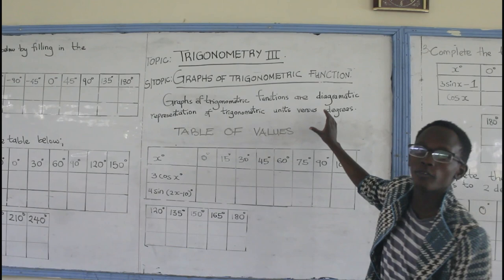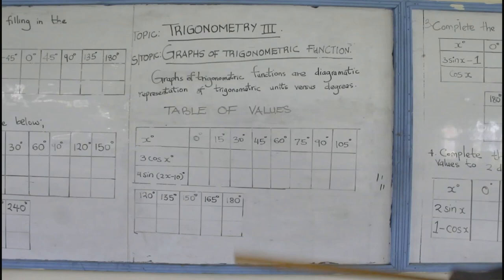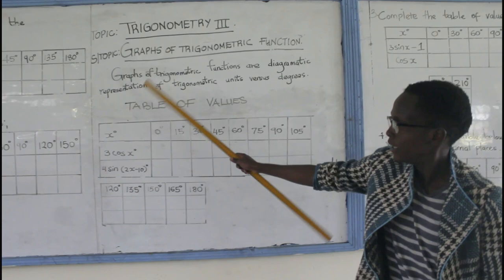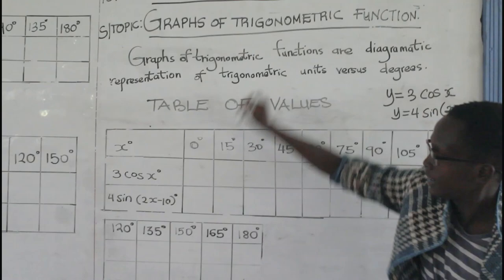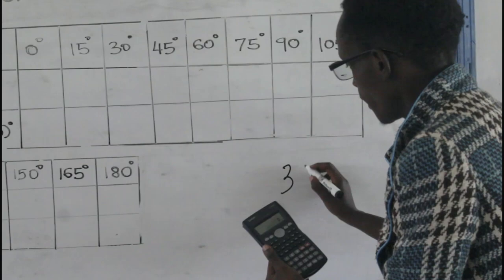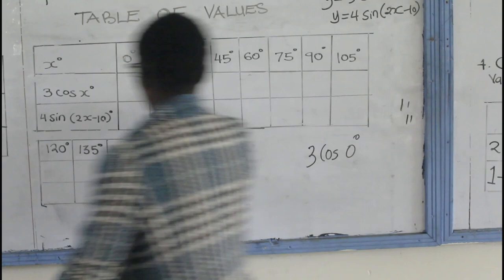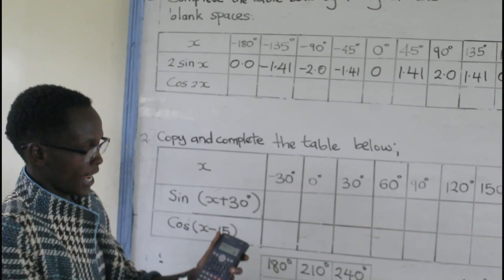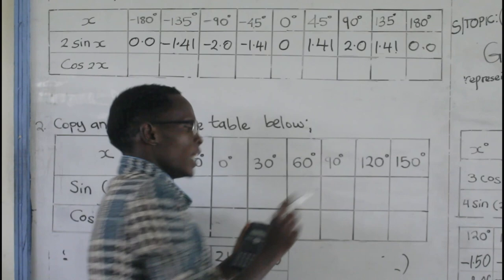MATHS: TRIGONOMETRY 3 PART 2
TOPIC: TRIGONOMETRY 3

SUBTOPIC: Graphs of Trigonometry Function
Lesson: Filling in a table of values.